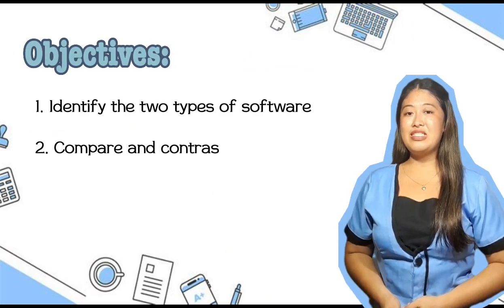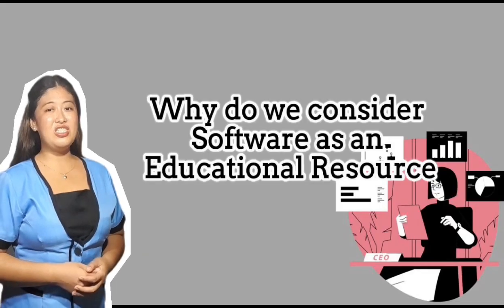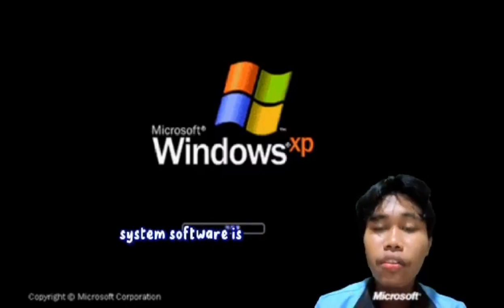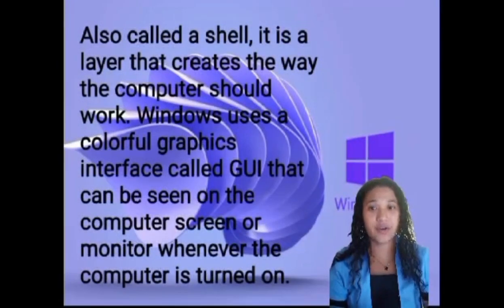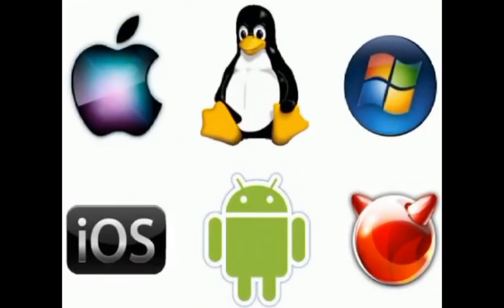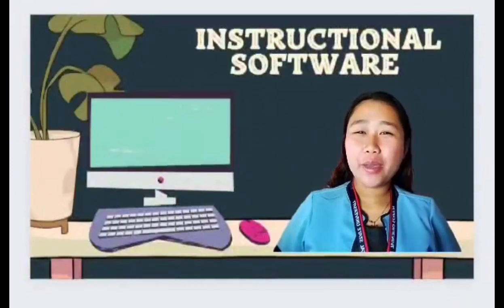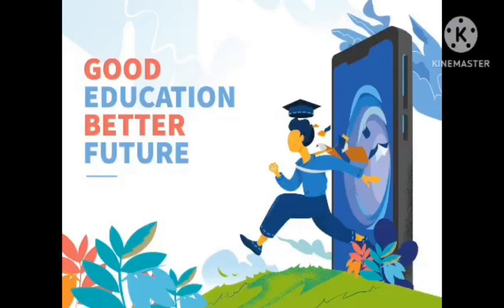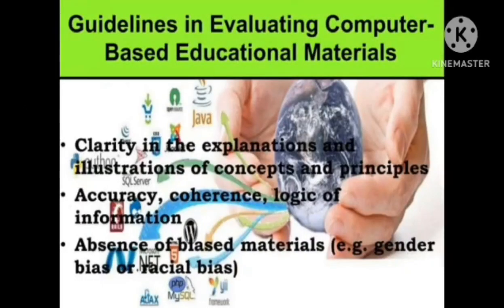Software as an Educational Resource